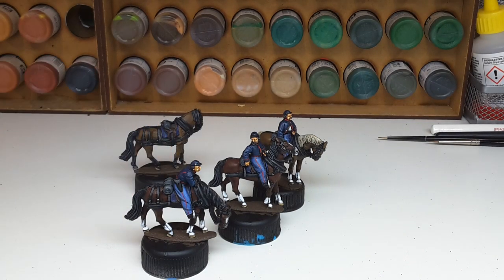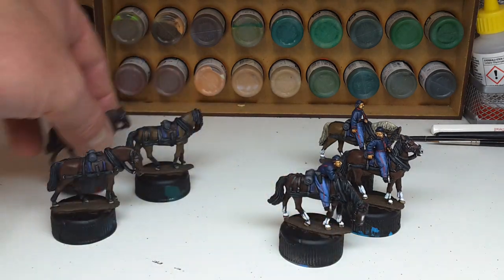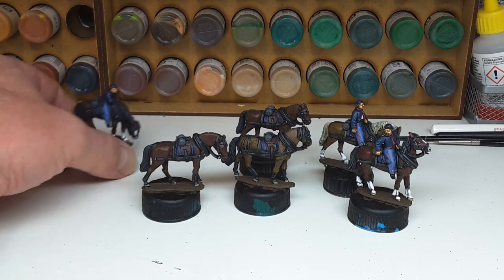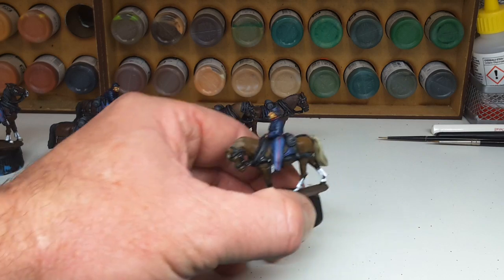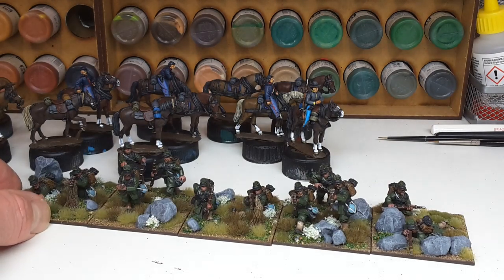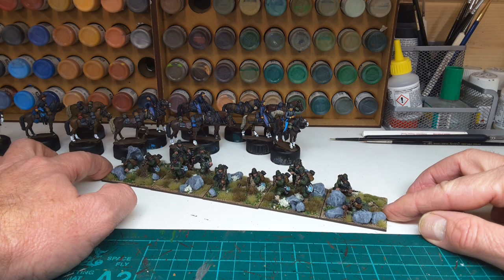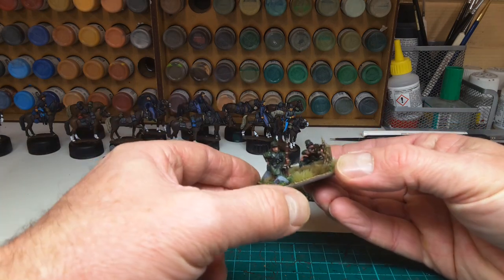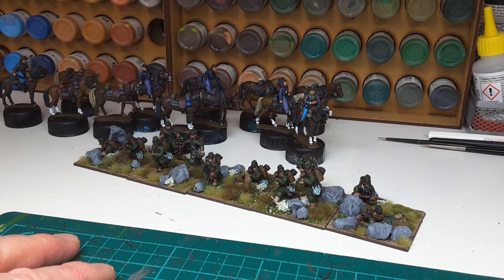Back to the ACW project for a while